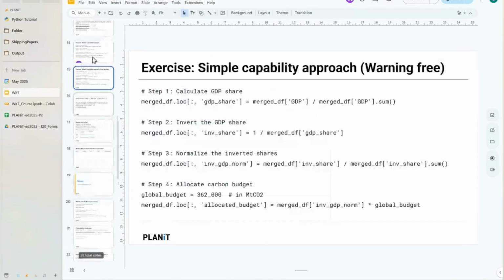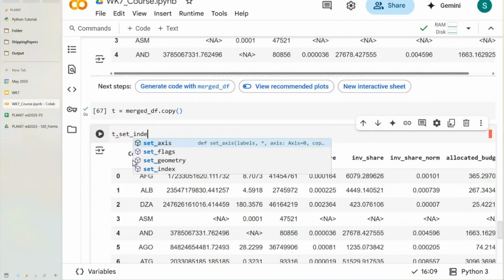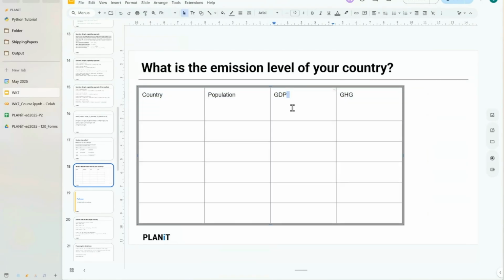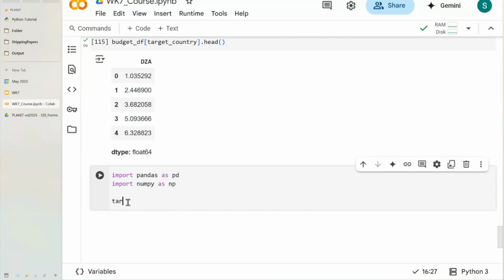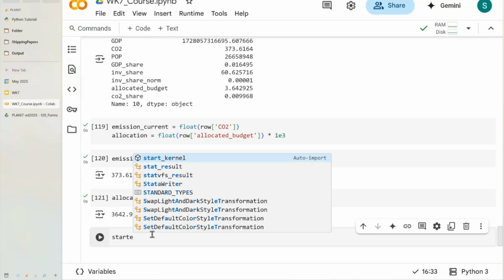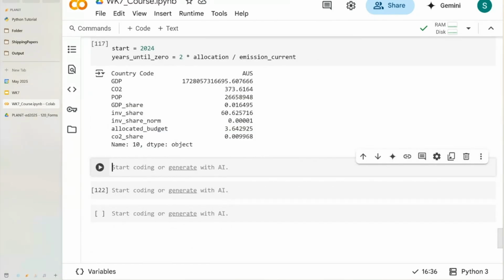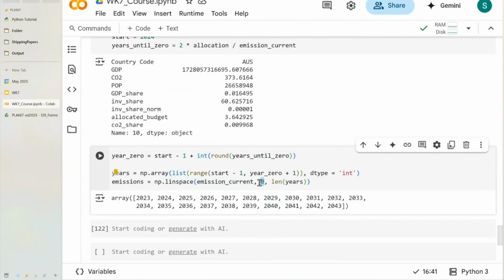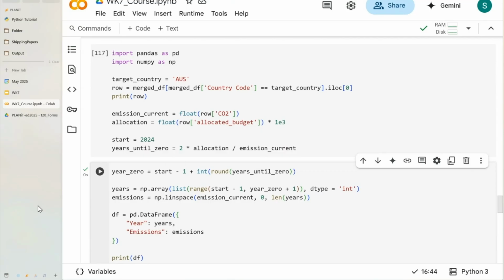S1 D7 P3 Pathway